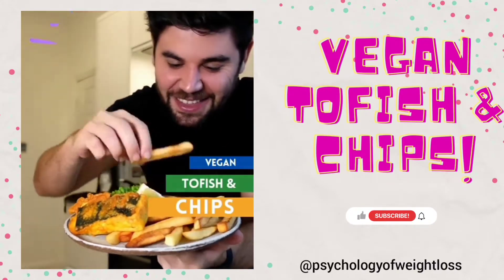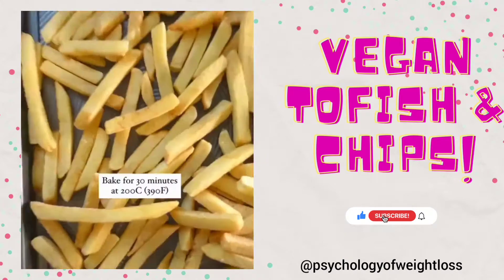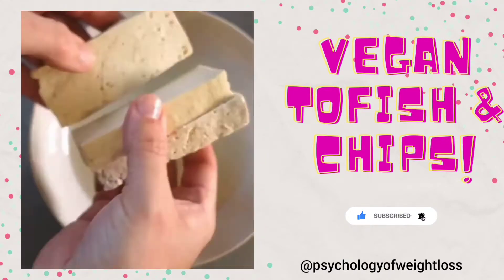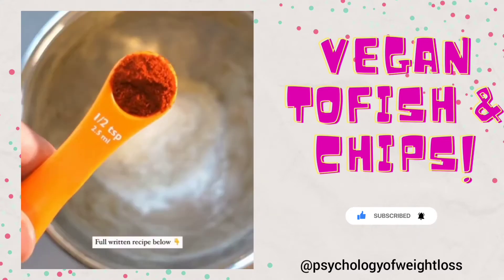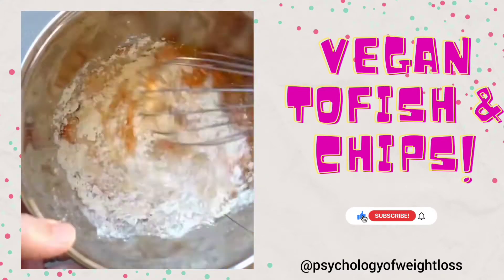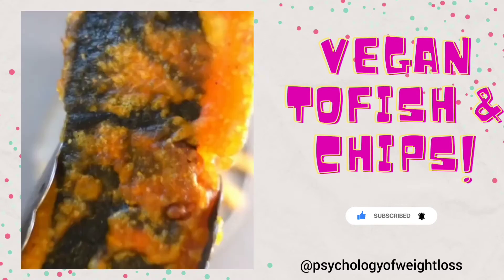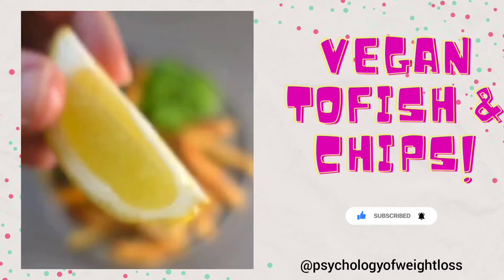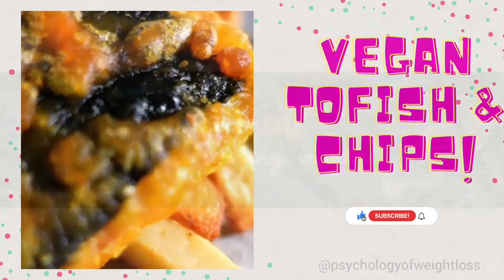easy and tasty recipe of vegan tofish and chips , easy and unique 10 minutes recipe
Remember , when it comes down to losing that extra weight ,the biggest factor that will determine your success is your consistent ❗❗❗❗

Your PHSYCHOLOGY is the ONLY thing that determines if you will stay consistent or not.

To stay consistent you need to make a habit changes which are easy and don't cause you to feel like you are missing out.

content credit -@healthylivingjames

recipe👇🏻

Serves 2

🛒 Ingredients:⁣

▪️ @mccainuk Naked Oven Chips
▪️ 400g firm block of tofu, drained and pressed
▪️ 2 tbsp caper brine (see FAQ's)
▪️ 1 juice of lemon
▪️ 1 nori sheet (see FAQ's)
▪️ 100g plain flour (I use gluten-free)
▪️ 0.5 cup of sparkling water (125ml)
▪️ oil for shallow frying (I use sunflower)

1️⃣ Add your @mccainuk Naked Oven Chips to a baking tray and bake for 30 minutes at 200C (390F)
2️⃣ Drain and press a firm block of tofu. Slice and score it.
3️⃣ To a bowl add caper brine and lemon juice placing in the tofu to marinate on both sides
4️⃣ Cut a nori sheet to size and place on top of the tofu
5️⃣ Meanwhile make the batter by adding flour + spices + salt & pepper + sparkling water to a mixing bowl and whisk
6️⃣ Dip the tofu into the batter and cover then place into a pan with hot oil to shallow fry on either side until golden
7️⃣ Finally plate it all up and enjoy!

FAQ's

➡️ What's caper brine? It's the liquid inside a jar of capers
➡️ Is caper brine essential? No but I think it adds a really great "fishy" flavor so I recommend using it. If not just use lemon juice and vinegar
➡️ What is nori? It's a seaweed sheet, you can buy them in some supermarkets or online
➡️ Not gluten-free? No worries, just use standard plain flour